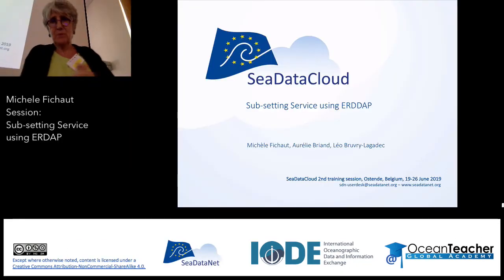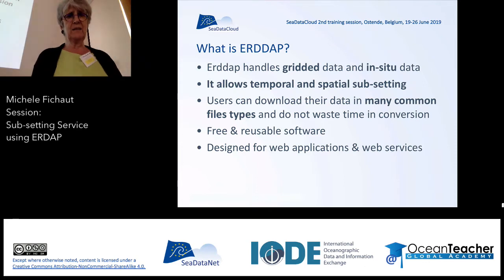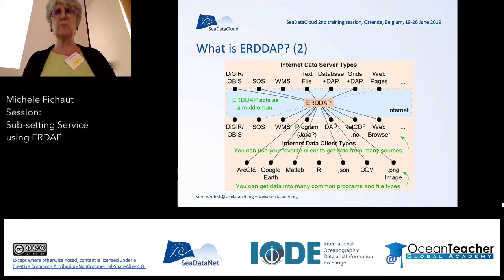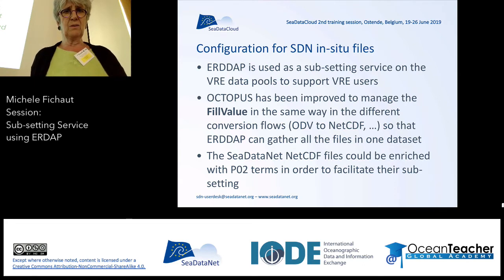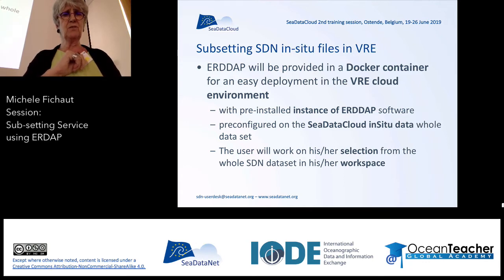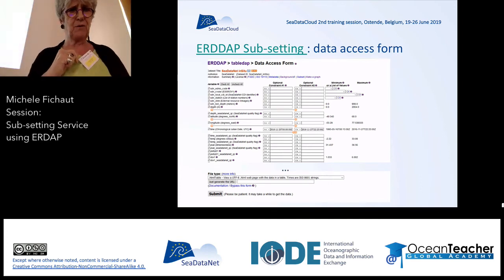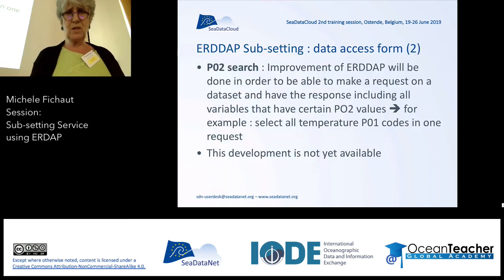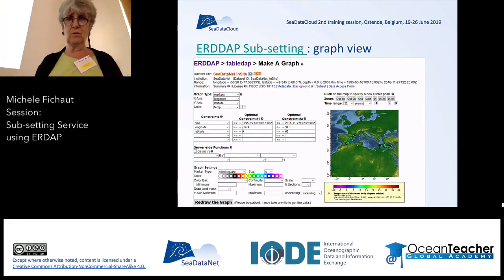Sub‐setting using ERDDAP on SDN pool of NetCDF files and on SDN data products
Sub‐setting using ERDDAP on SDN pool of NetCDF files and on SDN data products ‐ Introduction and demonstration
Michèle Fichaut, IFREMER